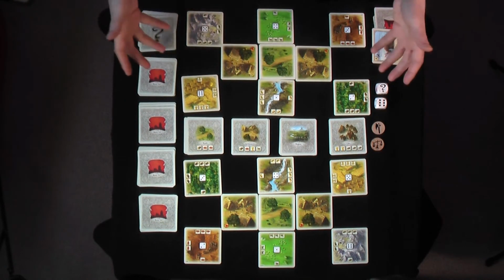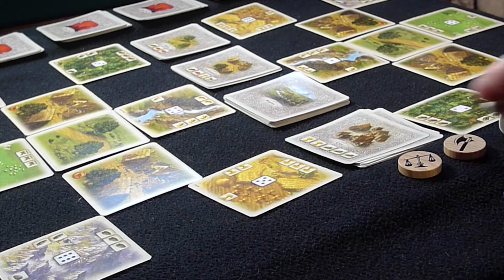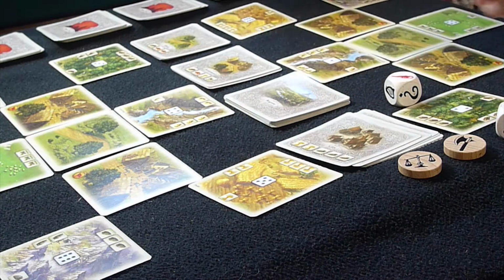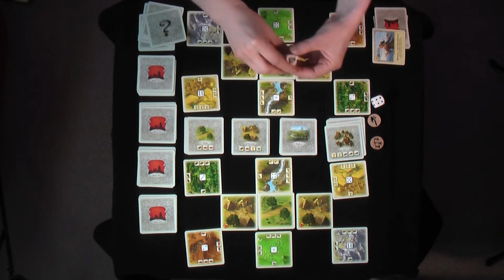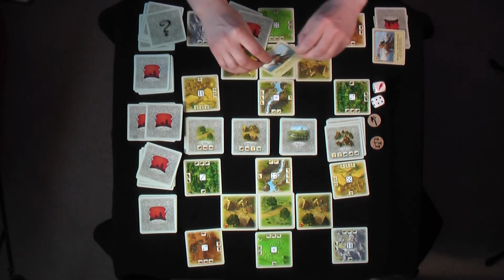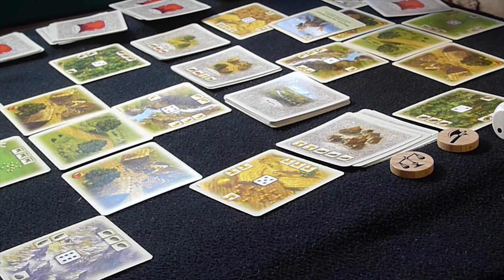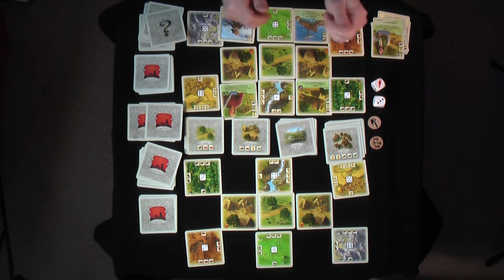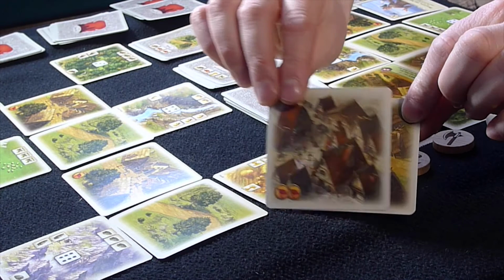Fantasy Board Game Review: ‘The Rivals for Catan’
The Bottled Imp - Episode 18

Fantasy Board Game Review: ‘The Rivals for Catan’ published by Mayfair Games Inc.

In this episode I’ll be reviewing the 2 player card game ‘The Rivals for Catan’ designed by Klaus Teuber, illustrated by Michael Menzel.

The Bottled Imp
The Fantasy Review Show